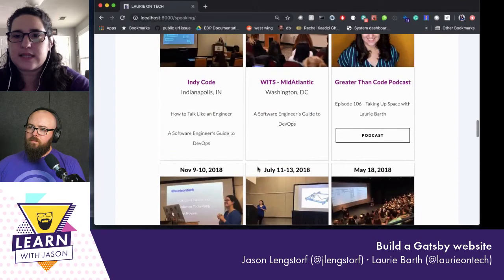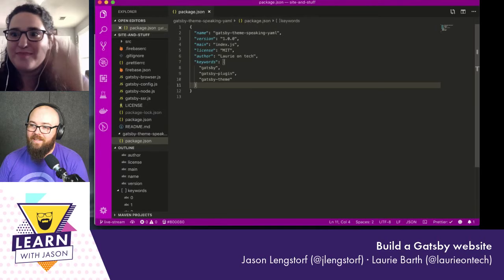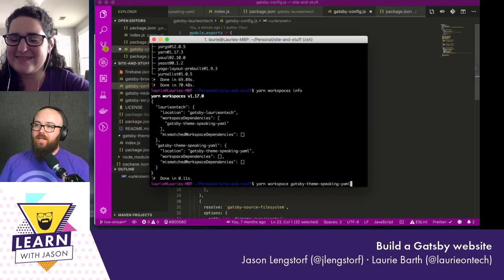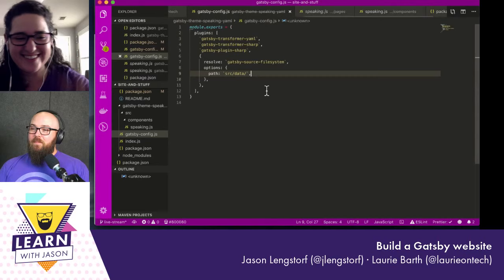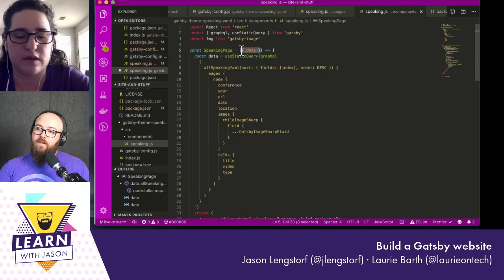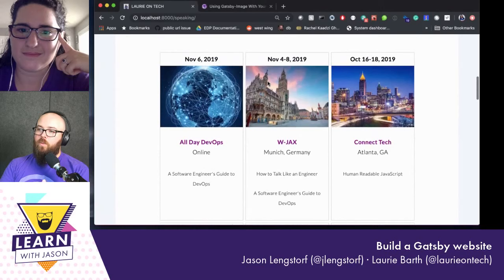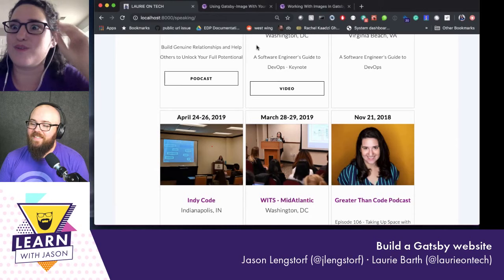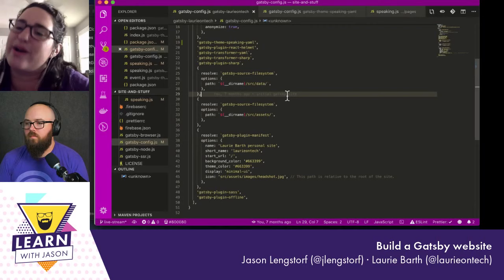Building websites with Gatsby (with Laurie Barth) — Learn With Jason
as she pairs with Jason to learn more about what Gatsby can do to make building your website fun and fast! Discuss on Twitter